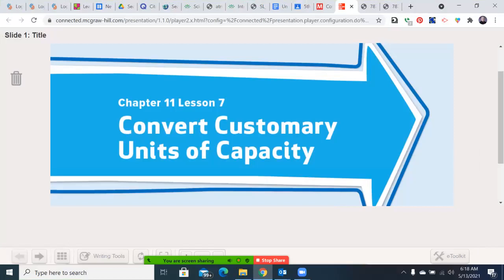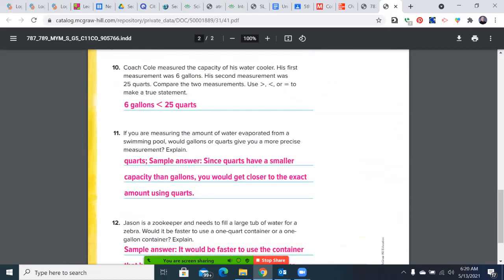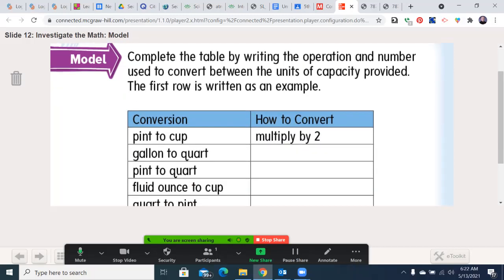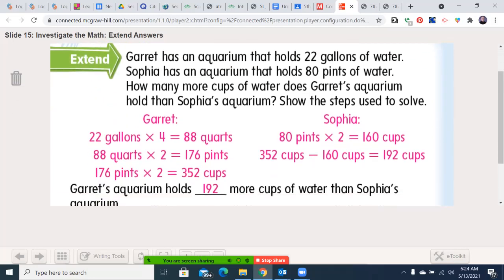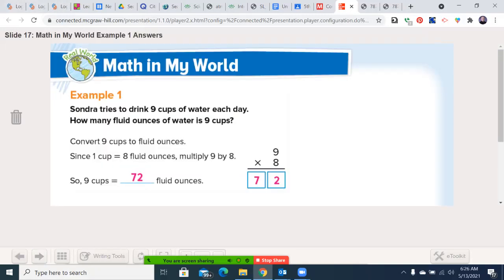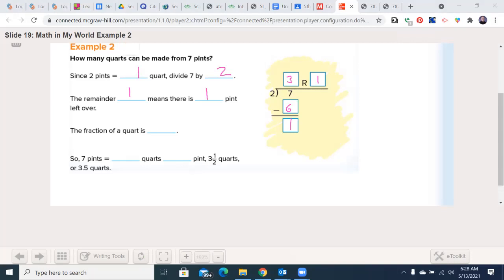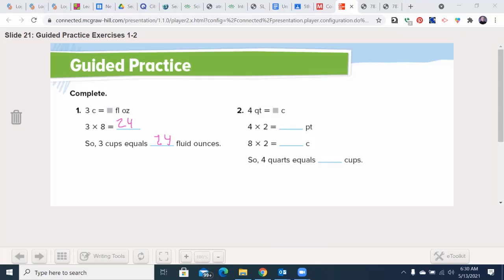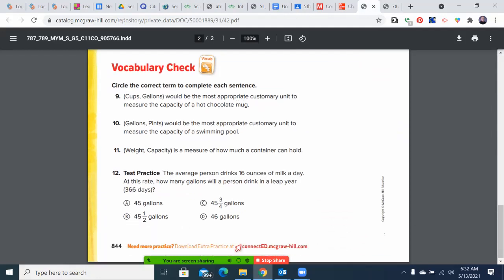Grade 5 My Math Chapter 11 Lesson 7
Convert Customary Units of Capacity